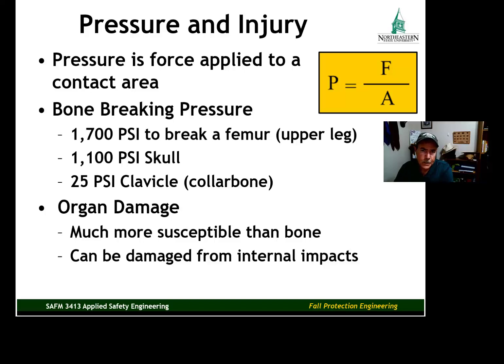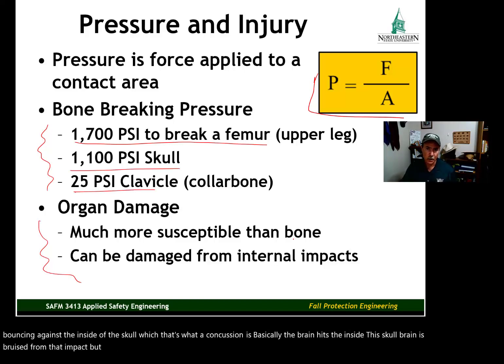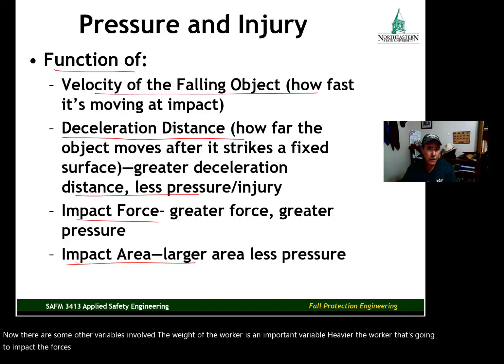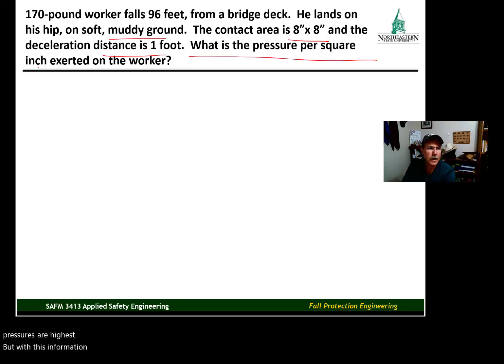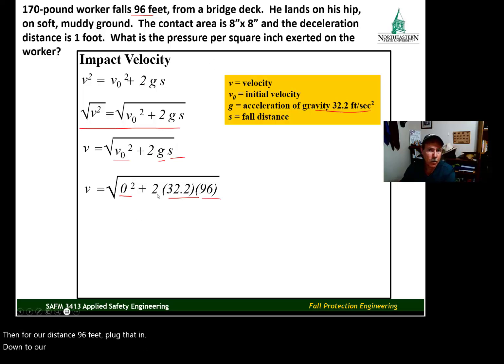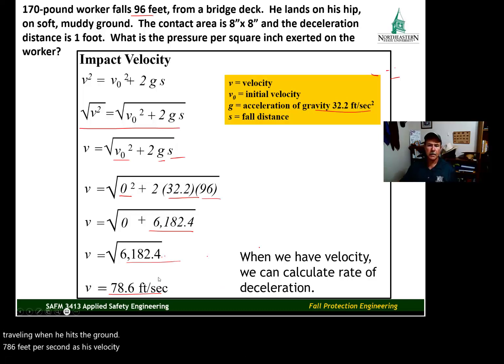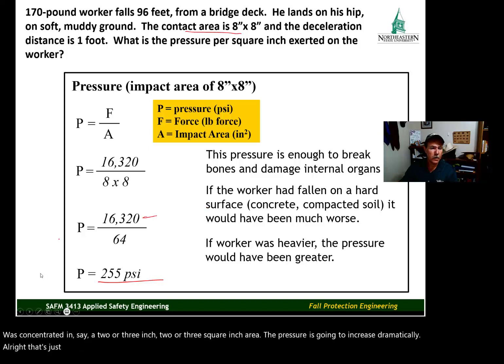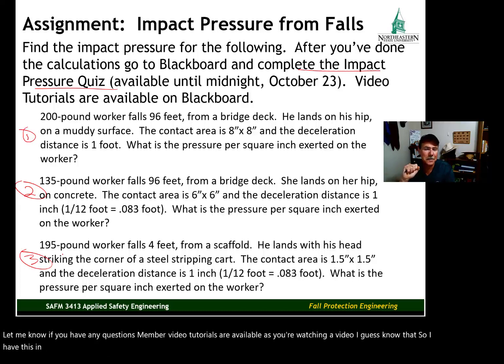U7V3 Falling Object Force and Pressure Calculation SAFM 3413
Methods for calculating the impact force and pressures associated with falling objects.  The presenter is Dr. Doug Martin.  Dr. Martin earned his Ph.D. from Oklahoma State University and is a CSP.  In addition Dr. Martin worked as a safety manager in the construction industry for 20 years.